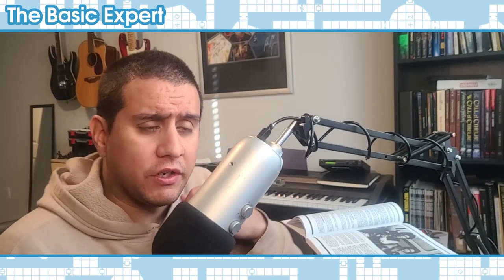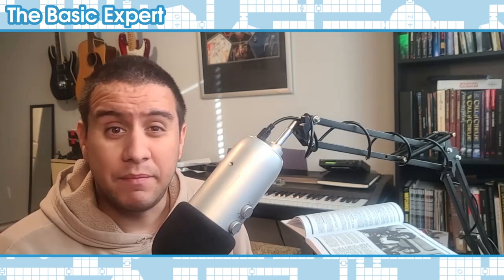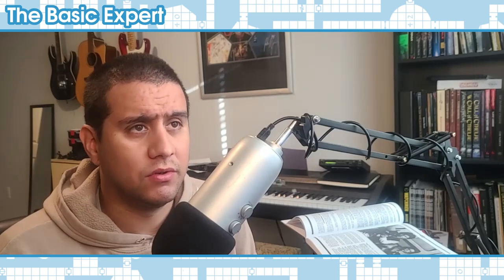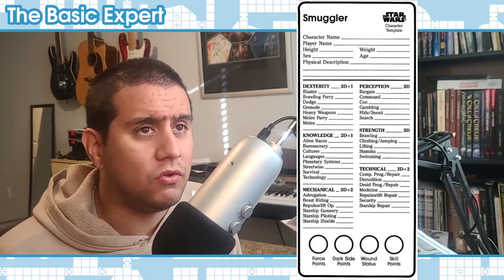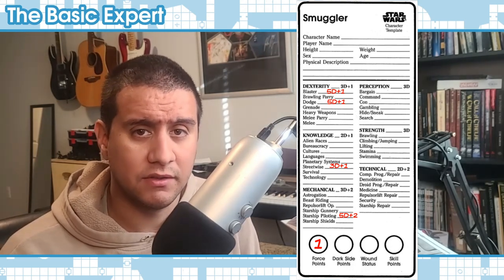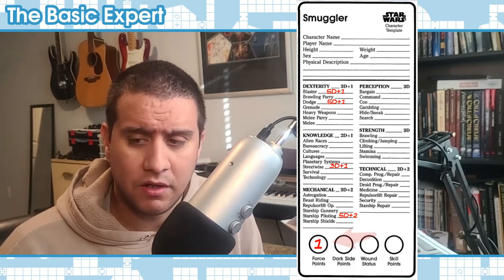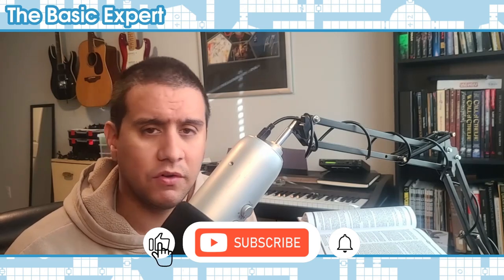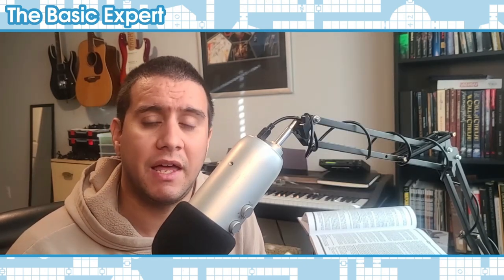West End Games Star Wars D6 Part 2: Character Creation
This week, it's more West End Games Star Wars d6 1e! We are discussing how simple and fast character creation is.